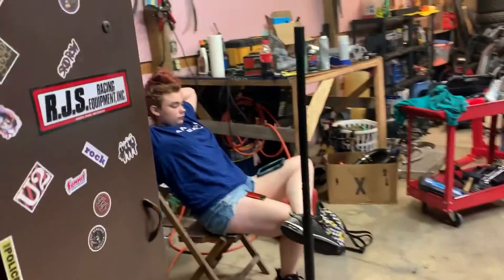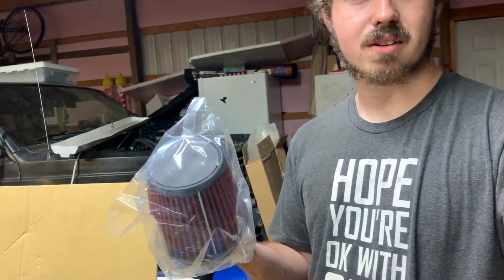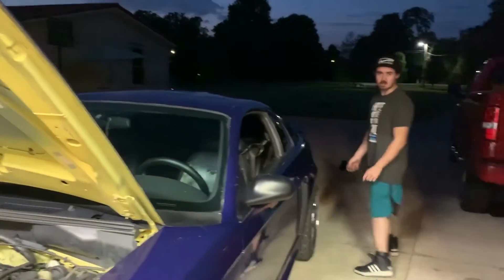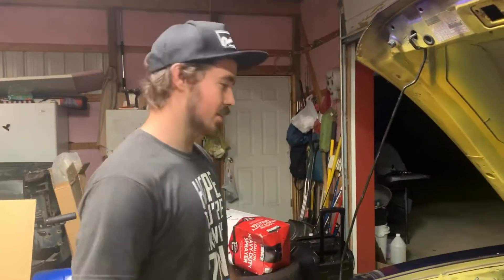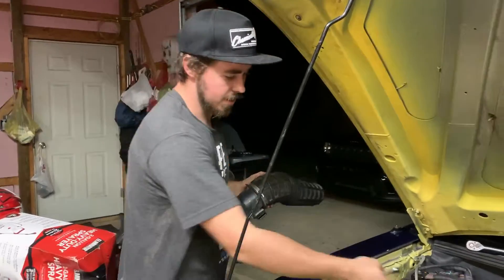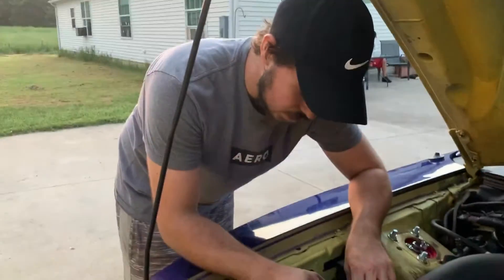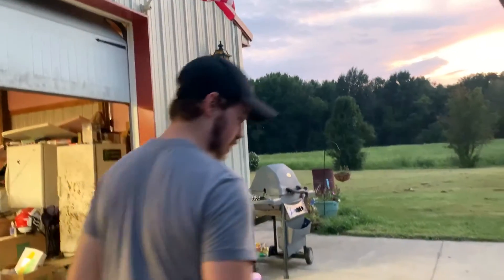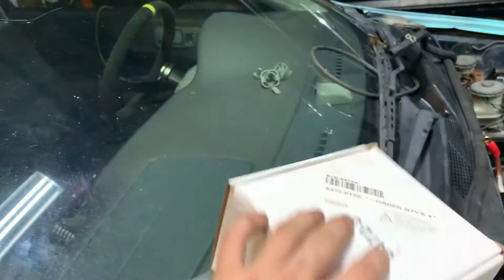Ford Mustang gets a SR cold air intake